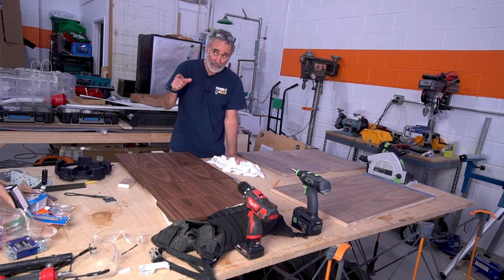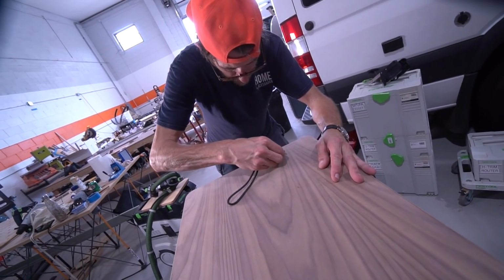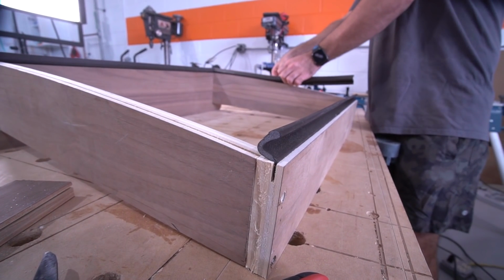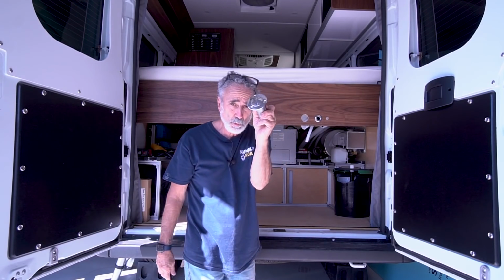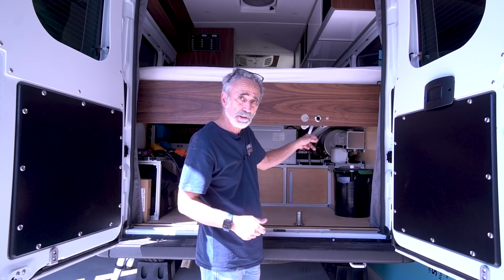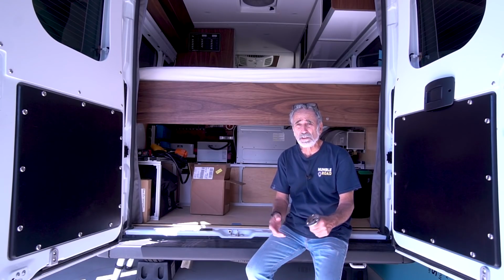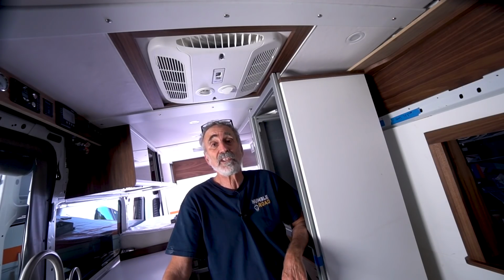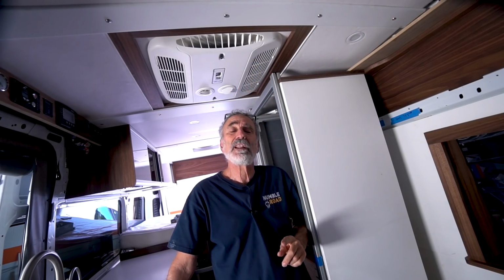VAN BUILD- Build it as if it was fine furniture. Every detail adds up to an overall sense of quality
One of the primary objectives in the Humble Road van shop is to build with artful precision. Form and function go hand in hand. Weight, balance, proportion and beauty are just as important as ease of operation.